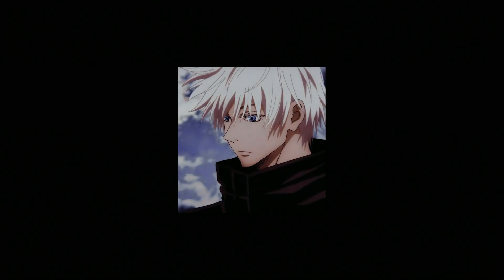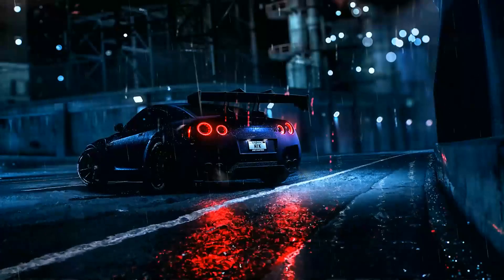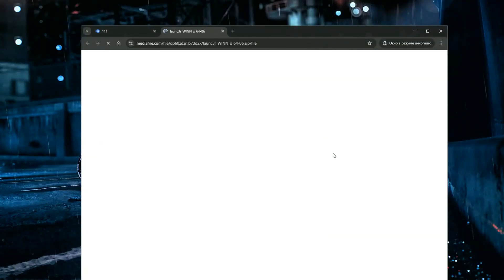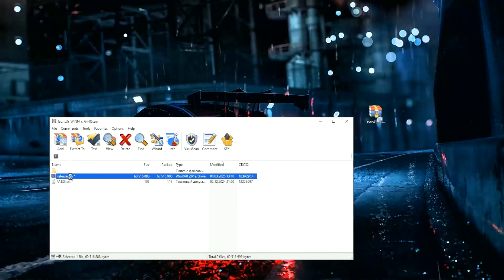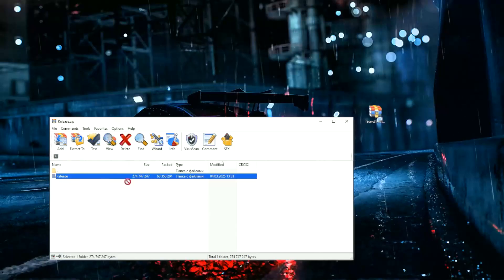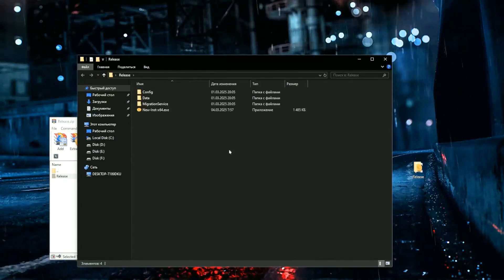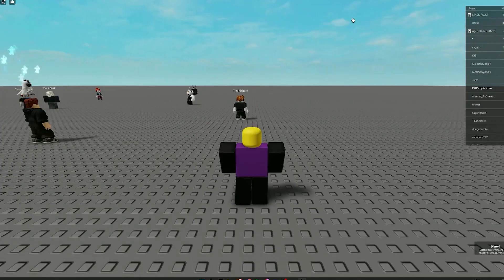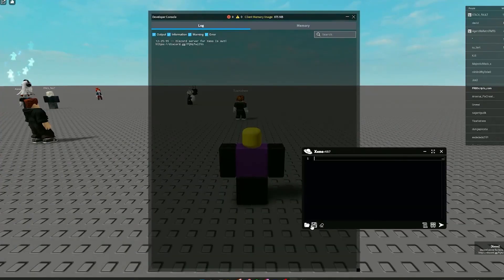[NEW] Xeno Executor v1.1.8 - Download Best Roblox Script Executor for PC in 2025! !! FREE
🔒Passw0rd: 3030